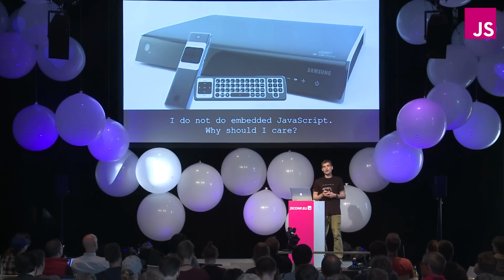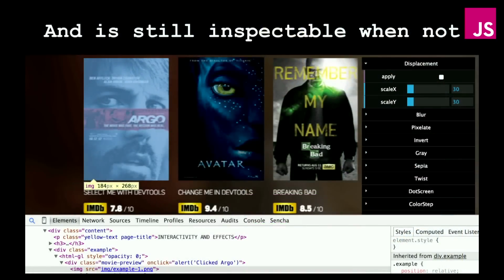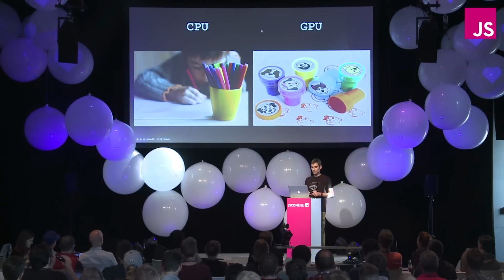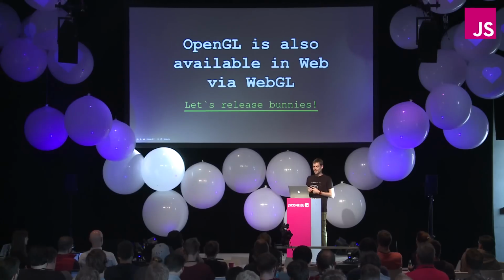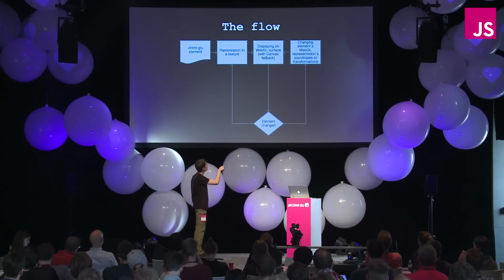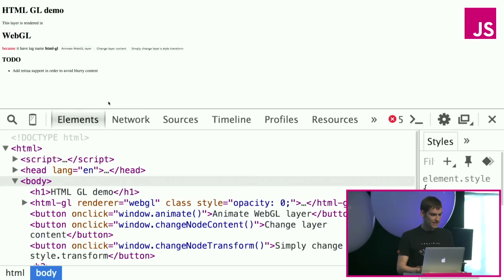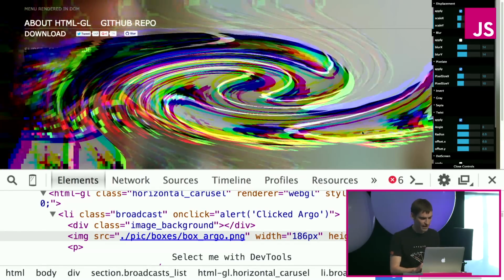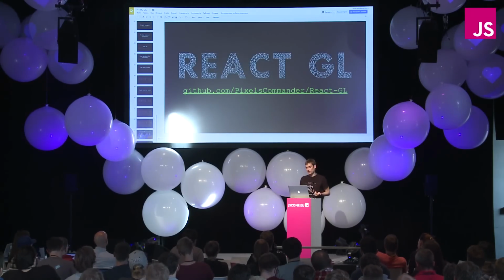Denis Radin: Rendering HTML via WebGL | JSConf EU 2015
In the recent time Web development community had a big discussion on “DOM is slow” topic. This thesis is truthful. DOM is a quite complex model which starts a ripple of events or chain reaction over document on every modification. HTML GL solves “the slow DOM problem” by creating WebGL representations of DOM elements and hiding actual DOM after. This speeds up HTML/CSS animations and transformations by using 3D hardware acceleration and allows to apply OpenGL effects as modern 3D games have.

In this talk:

- The “Slow DOM problem”;
- Solutions possible
- DOM optimization vs alternative rendering approaches(React-canvas, Netflix methodology);
- Seeking for an ideal solution;
- Rendering content via WebGL using HTML GL
- Limitations, recommendations
- Where to go further?